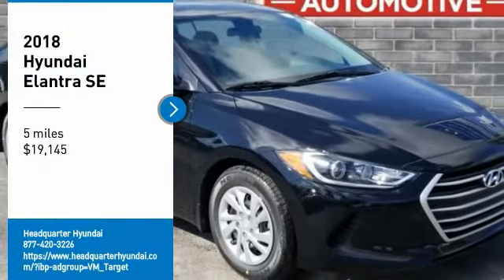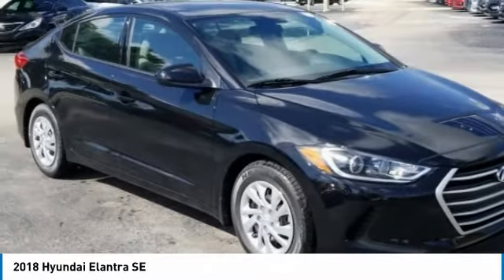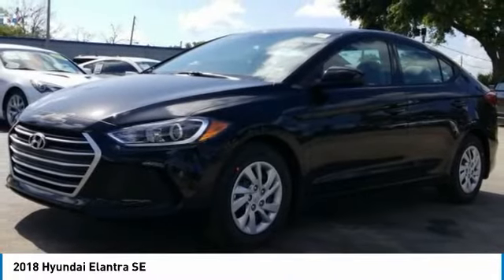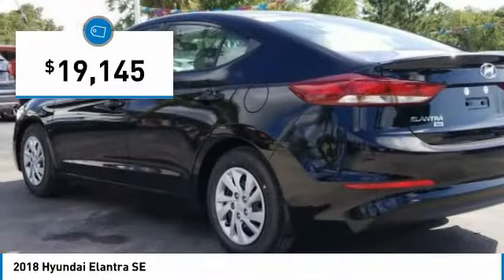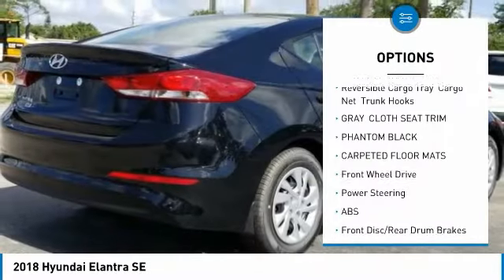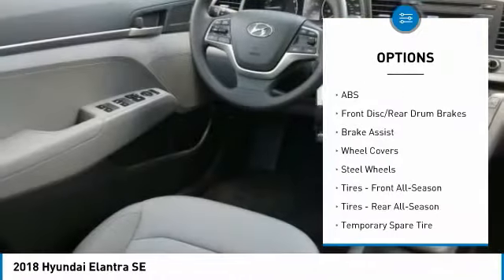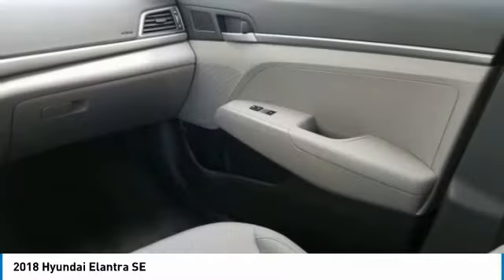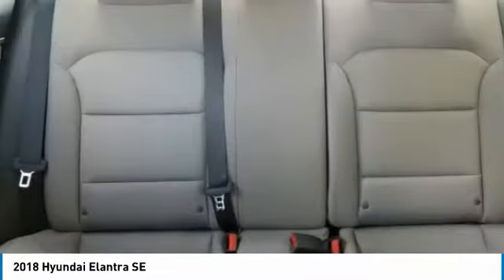2018 Hyundai Elantra Sanford FL JH352157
2018 Hyundai Elantra SE

Headquarter Hyundai
3775 North US Highway 17-92

You'll love this 2018 Hyundai Elantra. This is a 4dr car you'll want to take home. Call and get in touch with Headquarter Hyundai directly, and be the first to open the 4dr car door today!